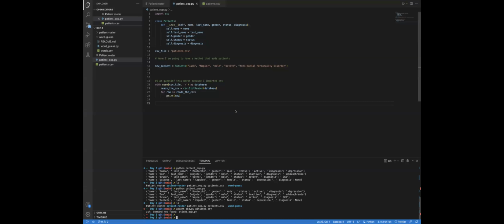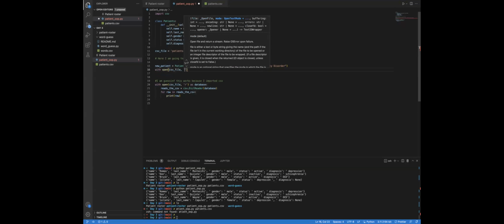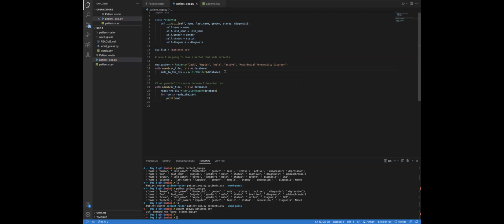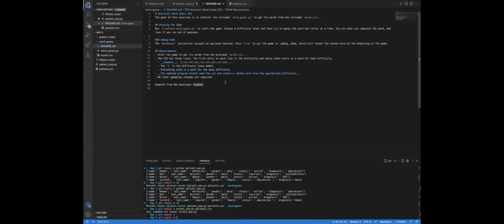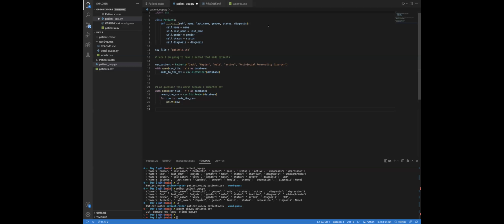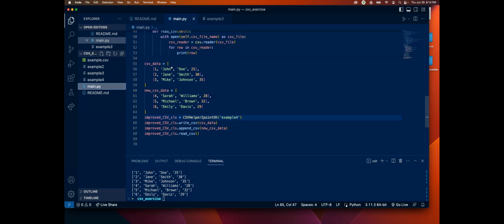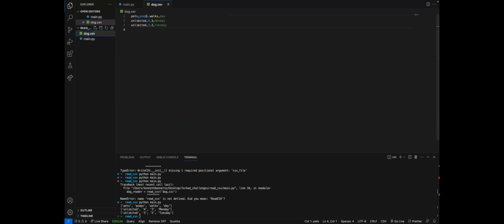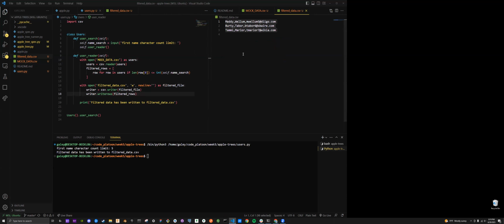W5D3: NFL Teams CSV (2 of 3)